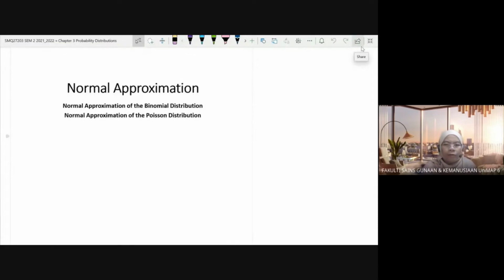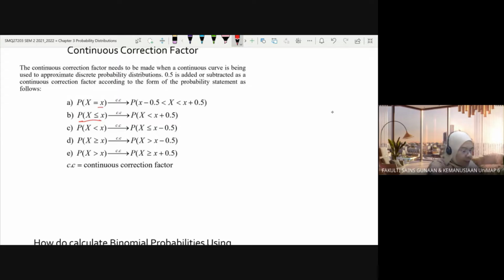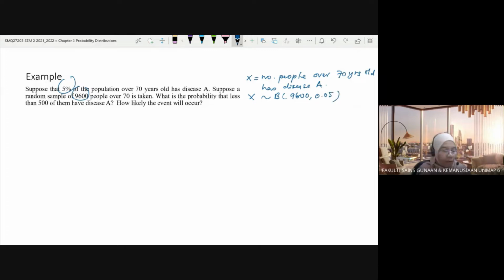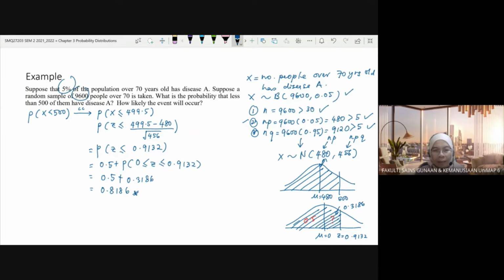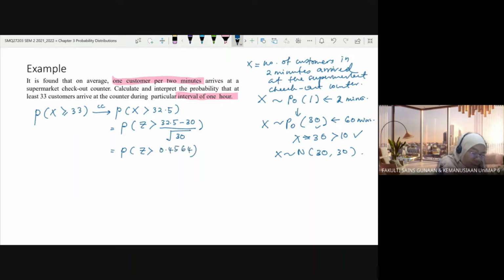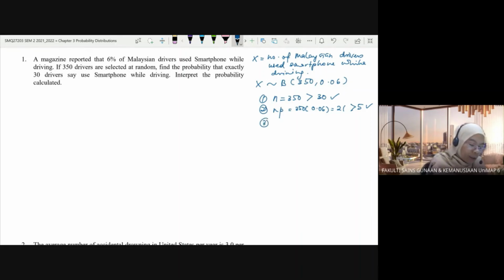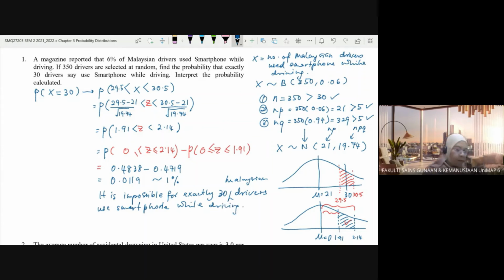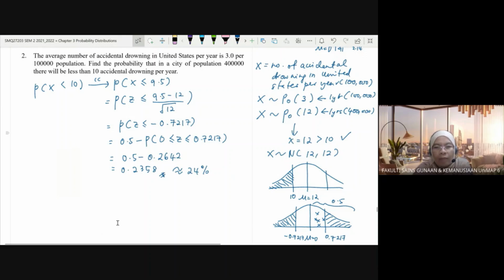Normal Approximation of Binomial & Poisson